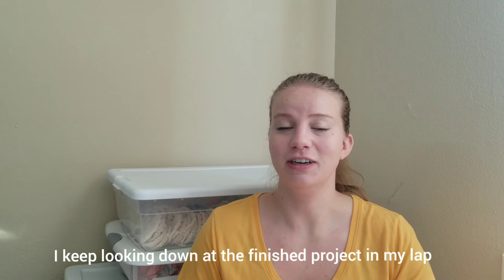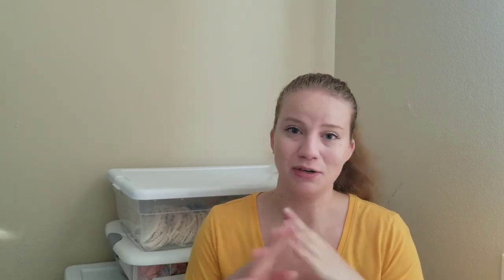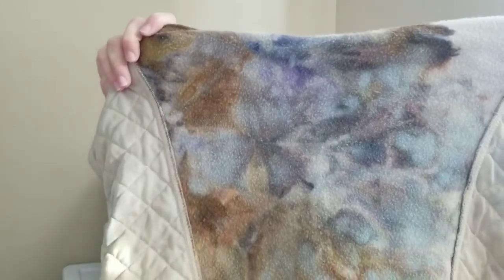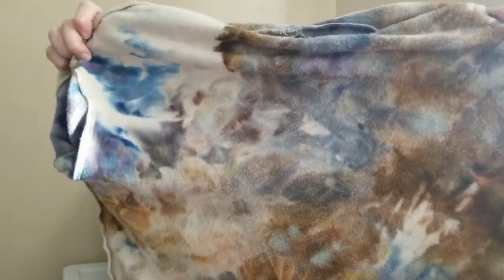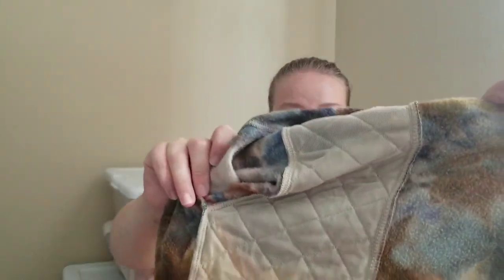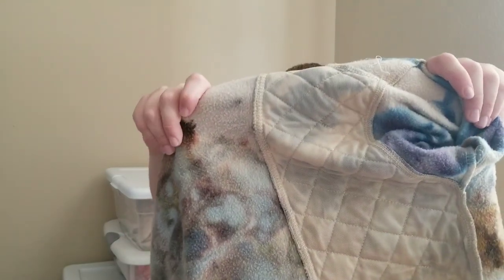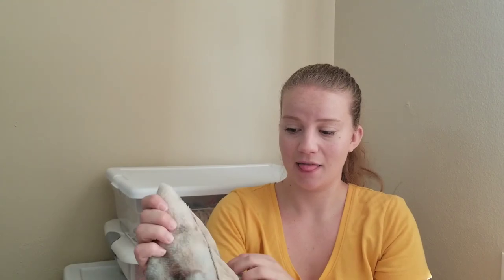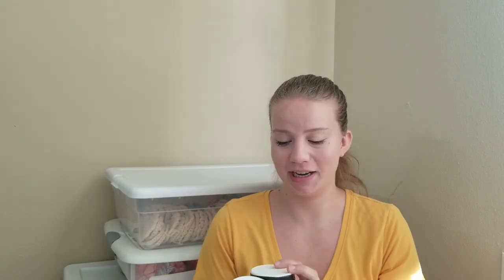Neutral Ice Dyed Cropped Sweatshirt Adventure (First time ice dying)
In my first ice dying experiment, I focused on using neutral colors. It turned out beautifully and the recipient loved it! Overall, the project was incredibly simple and I can't wait to try it again.

Dyes: Fiber Reactive Dye by Dharma Trading Co
Dye colors: Pewter, Wedgewood blue, Khaki
Sweatshirt from Target

EB Knits is a handmade knitwear boutique specializing in knit accessories that feature eco-friendly and luxurious materials.

Etsy EBKnitsbyEmily